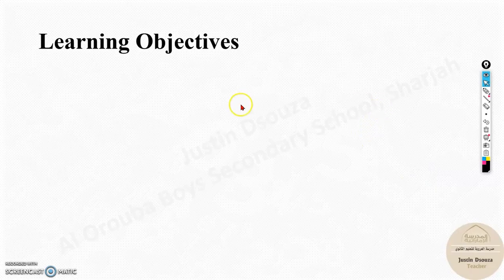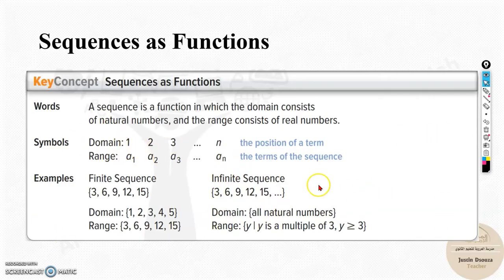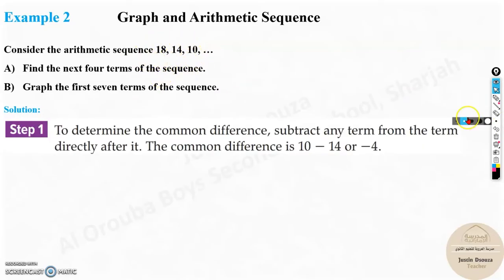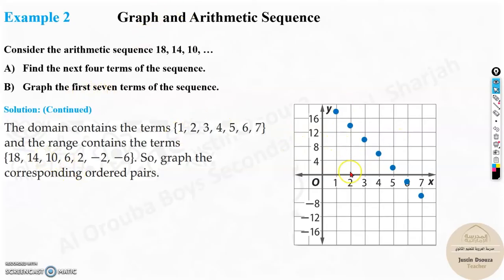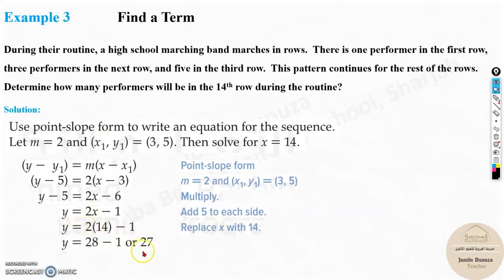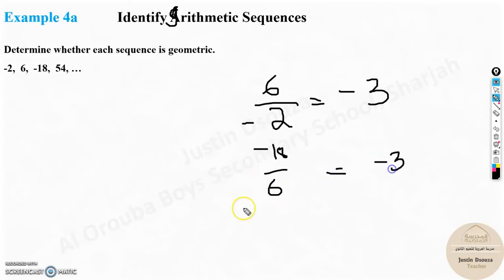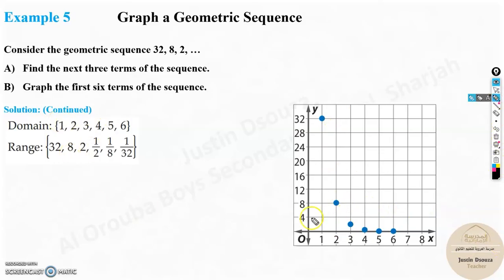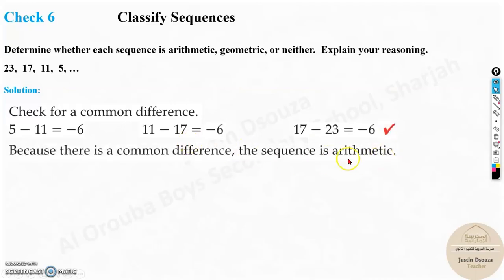Sequences As Functions | Sequences and Series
Lesson 1 Sequences As Functions
Grade 11 Adv Chapter 9 Sequences and Series